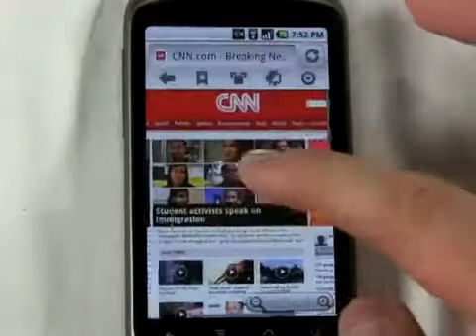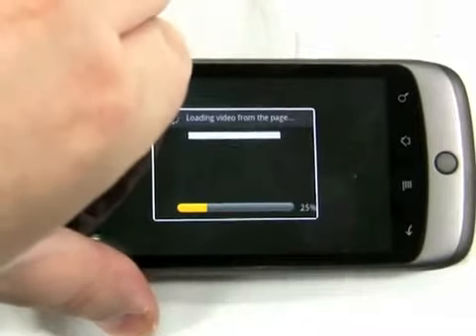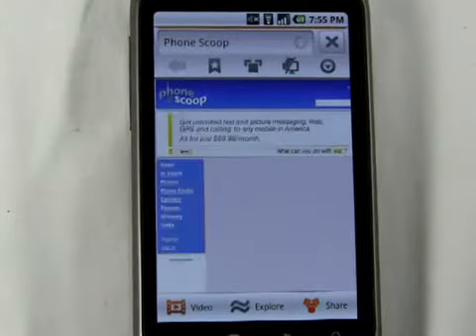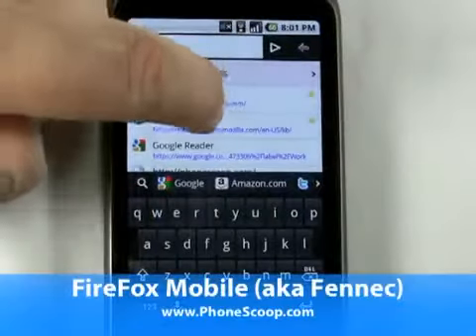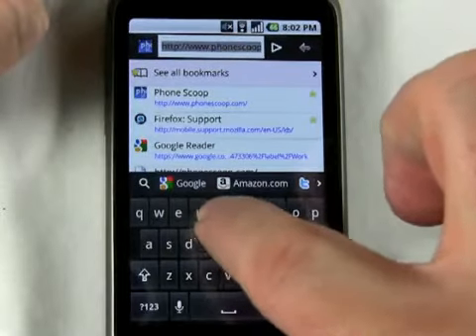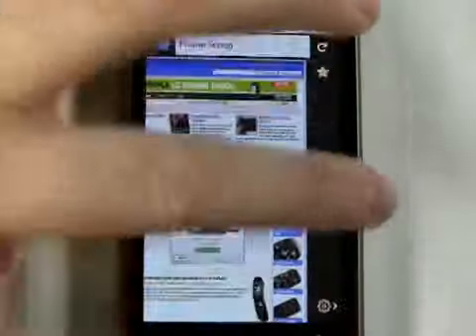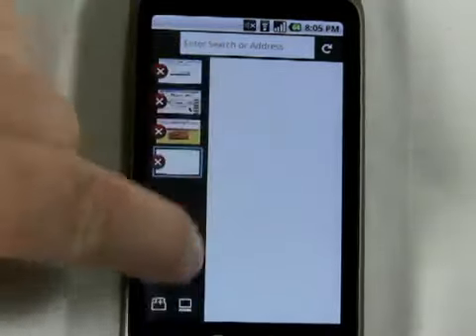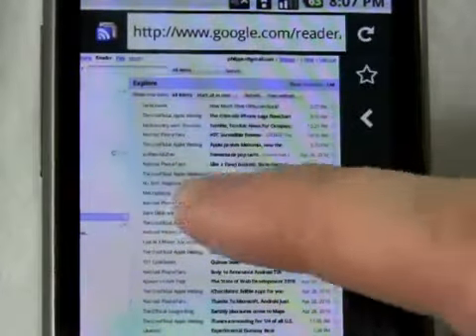Video Tour New Android Browsers Android Browsers (Phone Scoop).flv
Great Comparison of the difference between three popular browsers.

SkyFire released its SkyFire 2.0 browser to the Android market, offering Flash video playback and pinch-and-zoom capabilities.

FireFox also released a pre-Alpha build of the FireFox Mobile browser, codenamed Fennec, with some unique capabilities of its own. Check out our hands-on video of both browsers in action on a Google Nexus One.